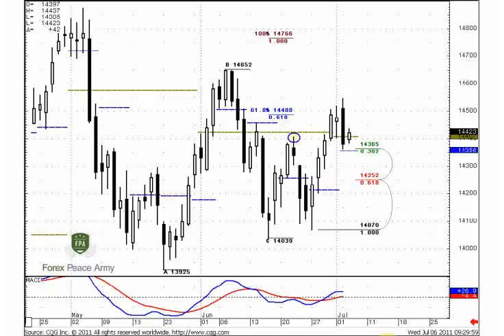ForexPeaceArmy | Sive Morten EURUSD Daily 07.06.11